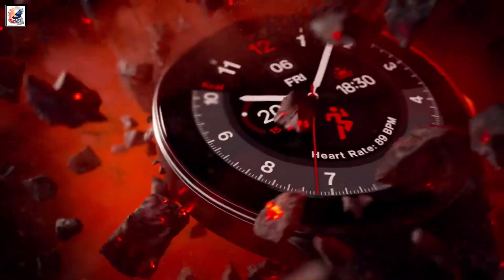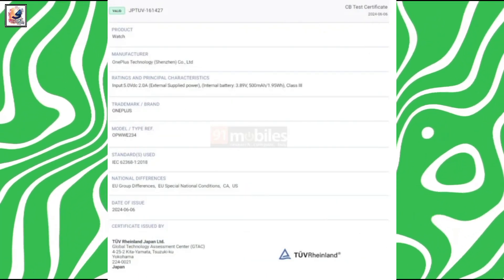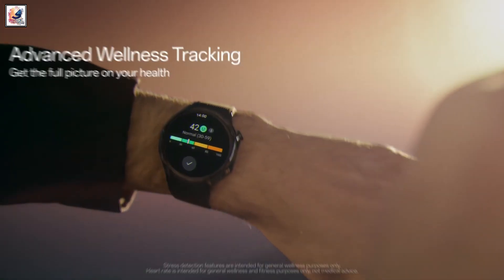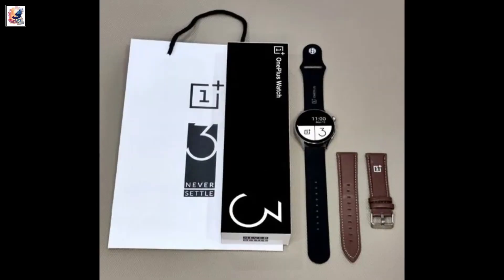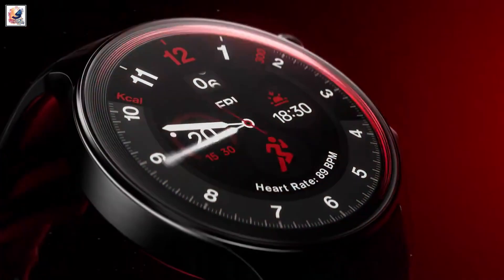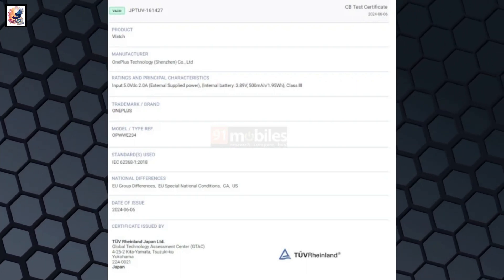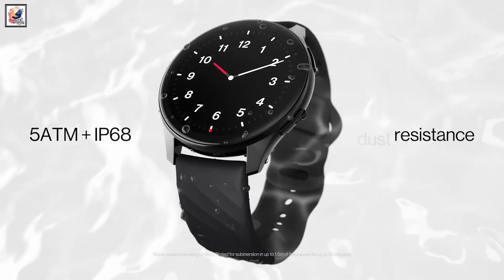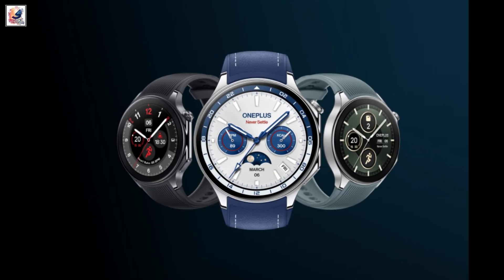OnePlus Watch 3 leak First Looks Specs, Features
About This Video- In this video, I will show you review of the OnePlus Watch 3,
The OnePlus Watch 2 was a big comeback for the brand in the smartwatch market and it seems its successor is on the way. A new certification from China’s TENAA agency shows the OnePlus Watch 3 (OPWW234), The OnePlus Watch 3 appears to retain the round watch face design with two physical buttons on the right side for user interaction. the OnePlus Watch 3 will have a 500mAh battery and support 10W fast charging. watch 3 LTE connectivity via eSIM as well as GPS, Wi-Fi and NFC Supported, It will be powered by Qualcomm Snapdragon Wear W5 SoC or possibly the unreleased Snapdragon W5 Gen 2. I Hobe you guys like & Enjoy it.

Questions:
    What major operating system shift is OnePlus making with the OnePlus Watch 3?
    How does the OnePlus Watch 3 address feedback from the original OnePlus Watch?
    What are the two fancy colors available for the OnePlus Watch 3?
    What is the expected battery life of the OnePlus Watch 3 in "Smart Mode"?
   What chipset powers the OnePlus Watch 3, marking a significant upgrade from its predecessor?